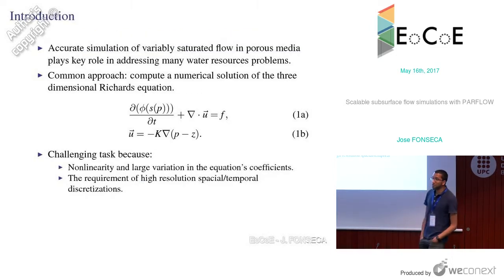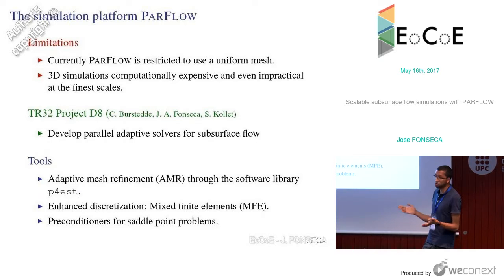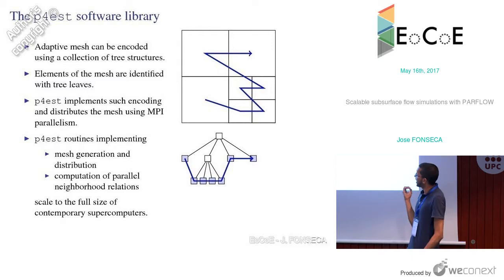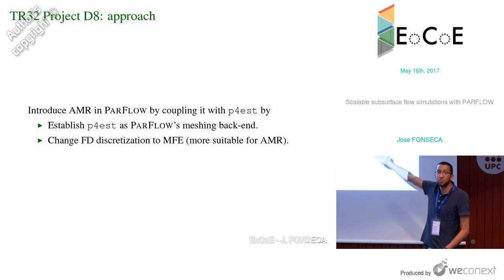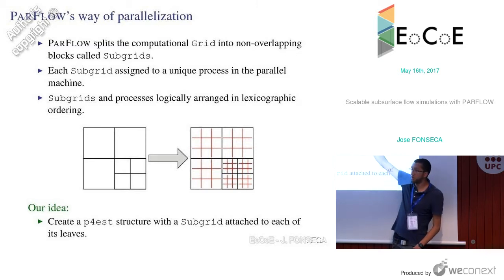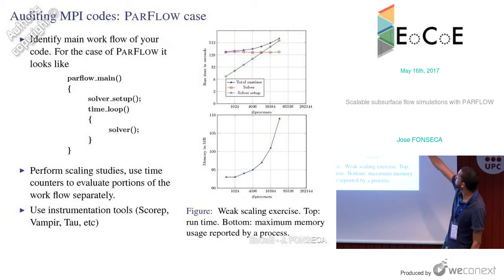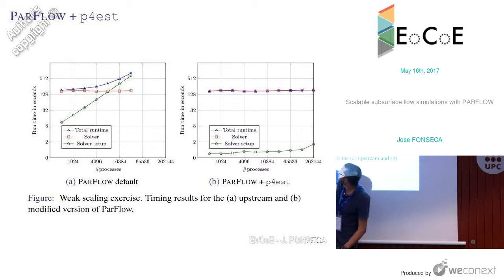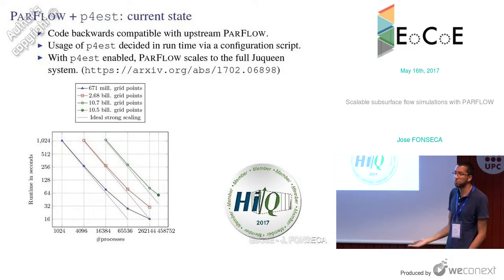J. FONSECA - Scalable subsurface flow simulations with PARFLOW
00:00:00 Introduction
00:00:54 The simulation platform PARFLOW
00:04:27 The p4est software library
00:06:30 TR32 Project D8: approach
00:07:23 PARFLOW’s way of parallelization
00:09:39 Auditing MPI codes: PARFLOW case
00:13:03 PARFLOW + p4est
00:15:41 PARFLOW + p4est: current state
00:16:56 PARFLOW + p4est: ongoing work